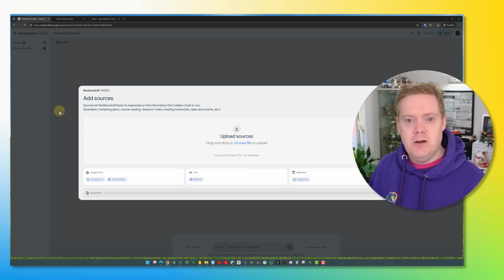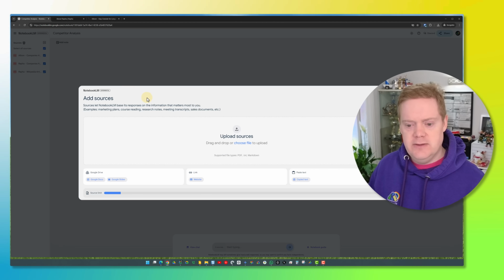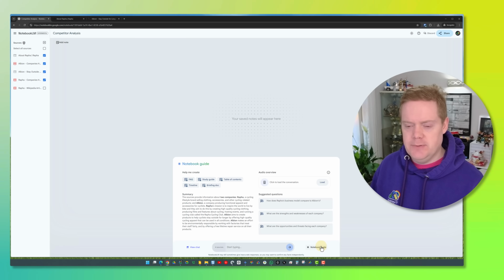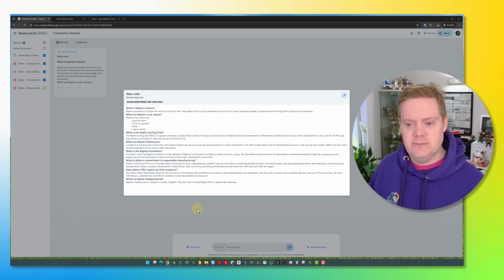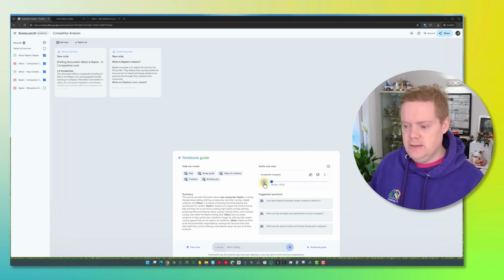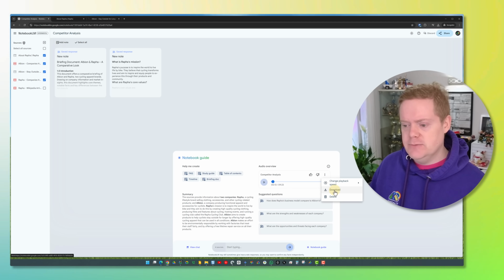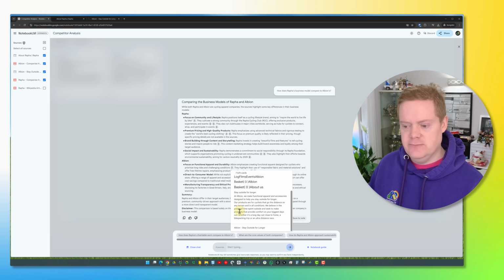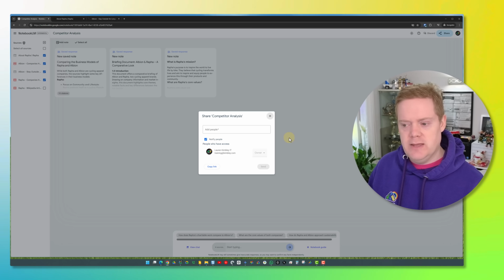Your Ultimate Guide to using NotebookLM for Research.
Dive into the world of NotebookLM, Google's groundbreaking AI tool, - This comprehensive tutorial unveils its interface and teaches you how to upload sources, ask insightful questions, and even generate podcasts. Perfect for students, researchers, and content creators!

⌚TIME STAMPS⌚
0:00 Introduction
0:38 Creating a notebook
1:20 Adding data sources
2:23 Using the notebook guide
4:19 Creating a podcast with NotebookLM
6:09 Starting a conversation
6:37 Citing sources
7:36 Sharing a notebook with others

😎 ABOUT US 😎
We're Kimbley IT, based in the UK, and we provide IT assistance and support to businesses worldwide who like to have fun getting their work done from everywhere!